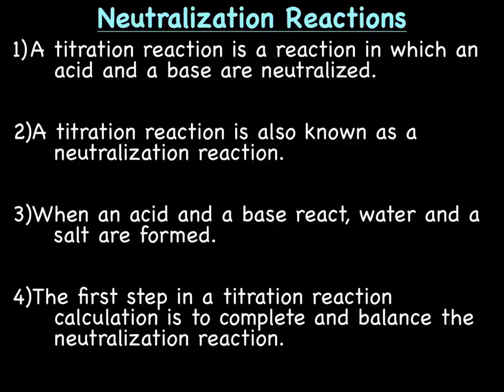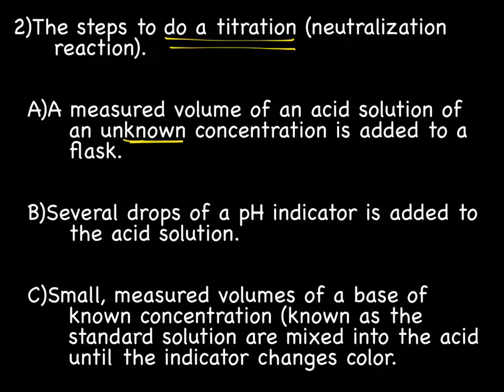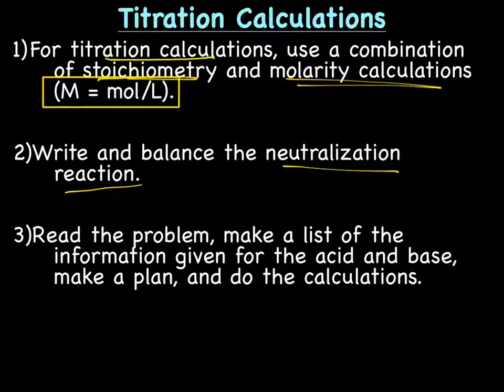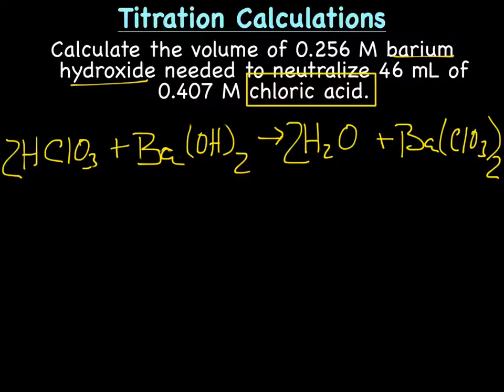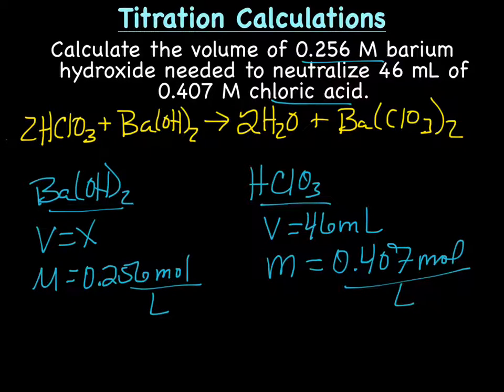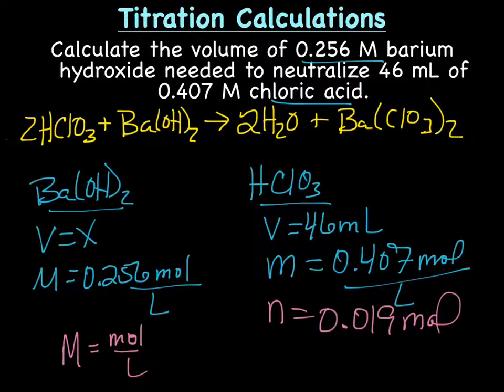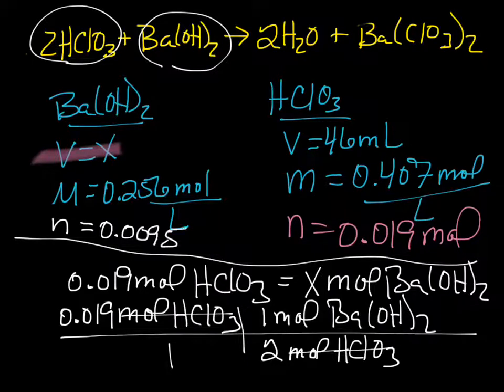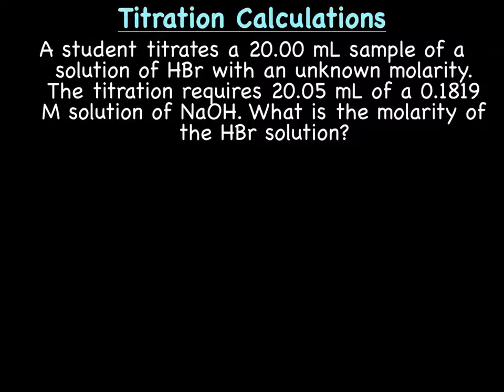Titrations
During this lecture we will learn how to do titration calculations.